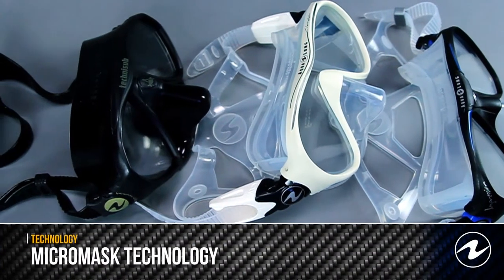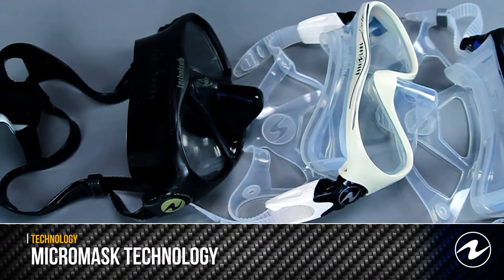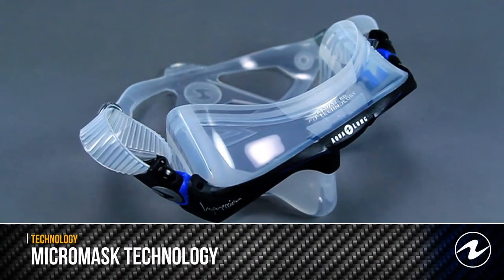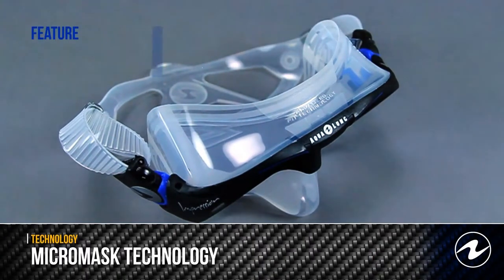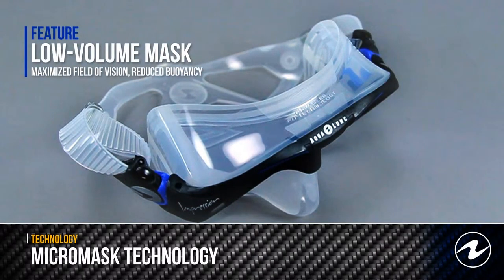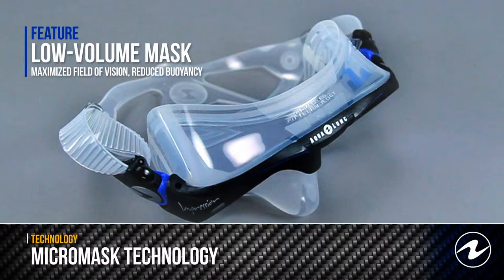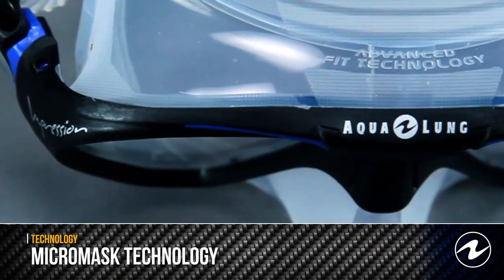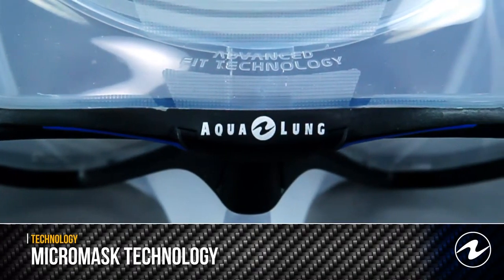Scuba Florida - Aqua Lung Scuba Mask - Micromask Technology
presents: Micromask technology describes the unique process used to develop ultra low volume masks. The lens, skirt, and frame are molded in one shot as opposed to other masks where multiple pieces are snapped together. This allows the mask to be very low in volume which maximizes the field of vision, reduces the buoyancy, and makes it easier to clear than other masks.